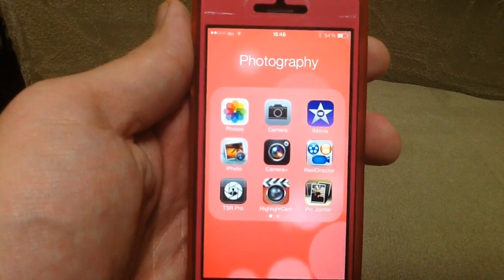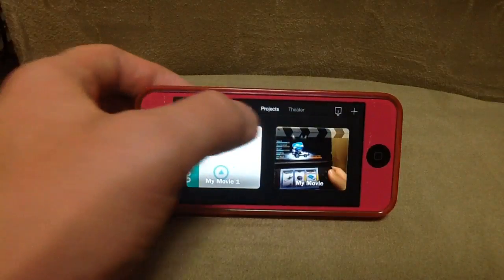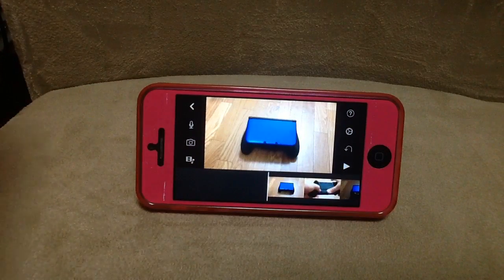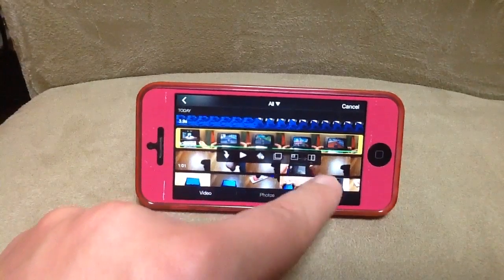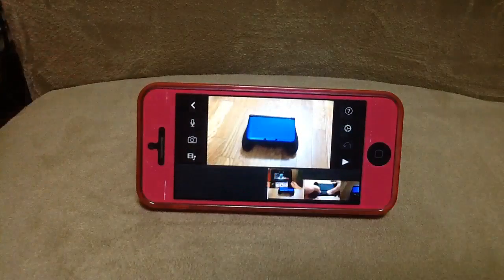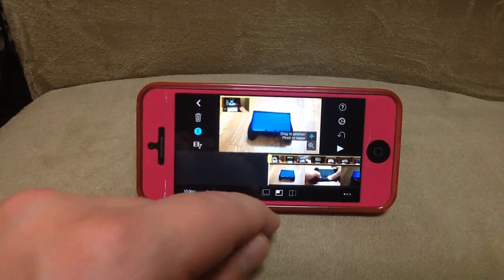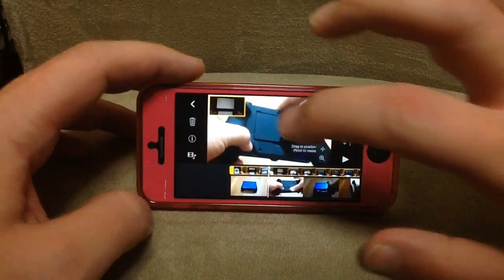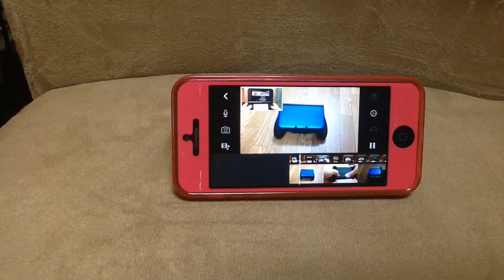iMovie for iOS: How to use Picture-in-Picture (Video)